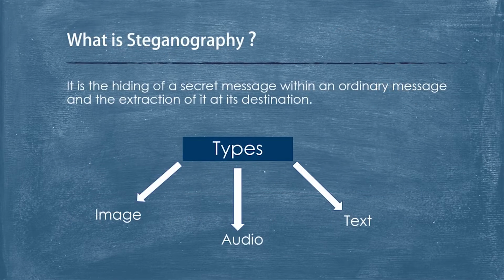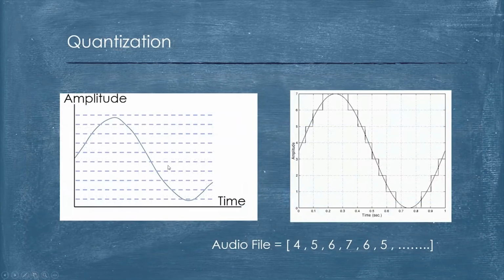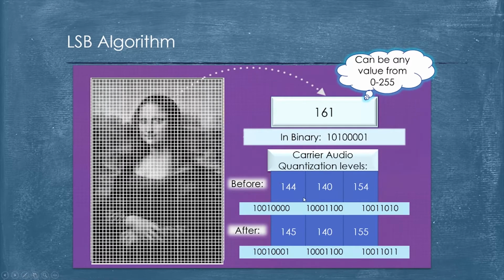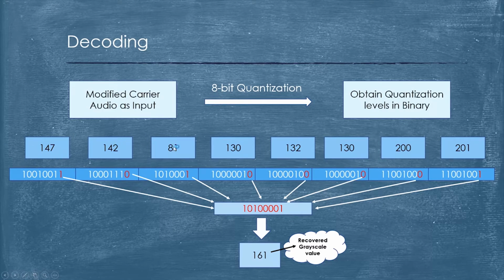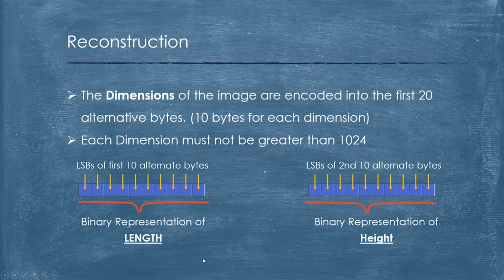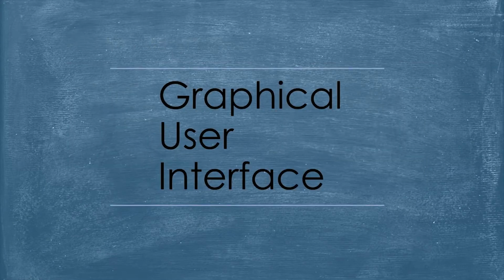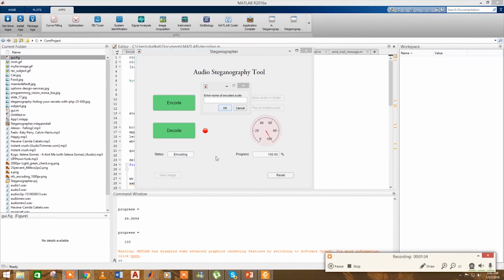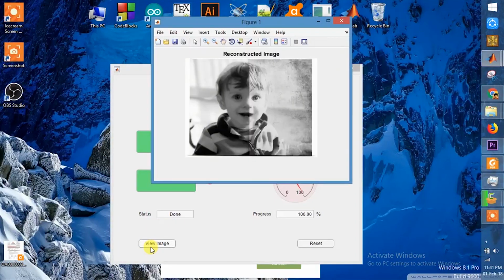EEE 310 | Audio Steganography for Covert Communication